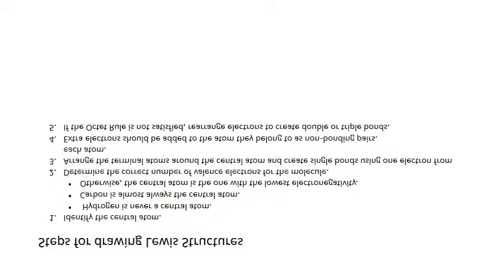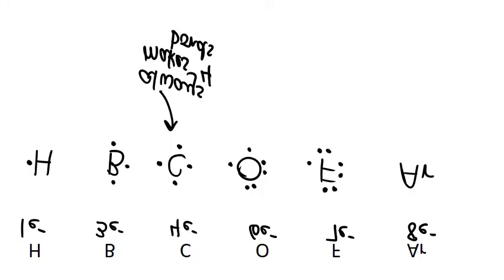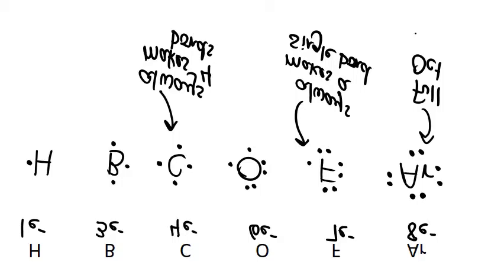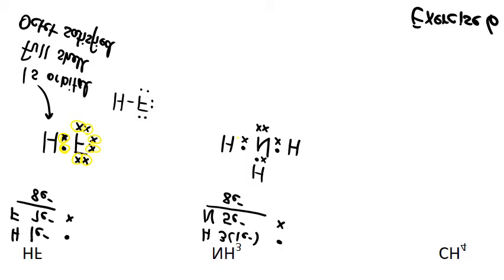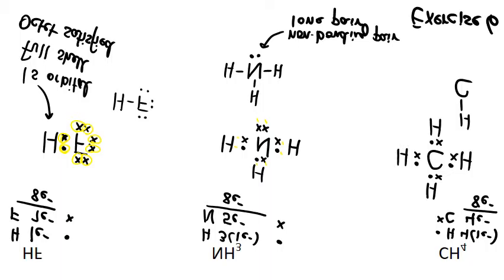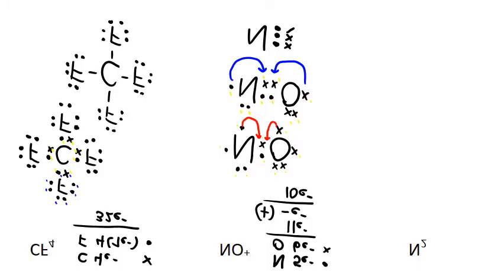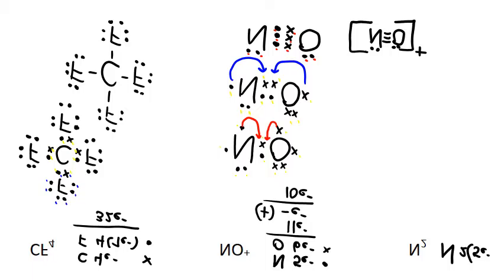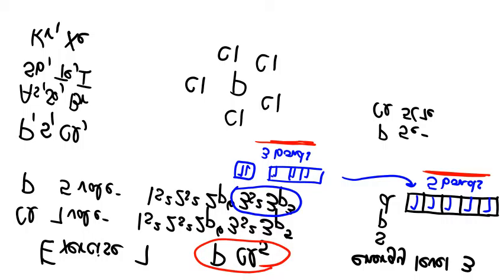drawing lewis structures